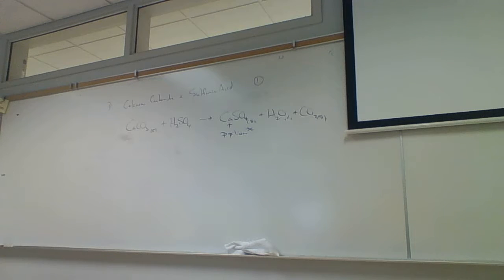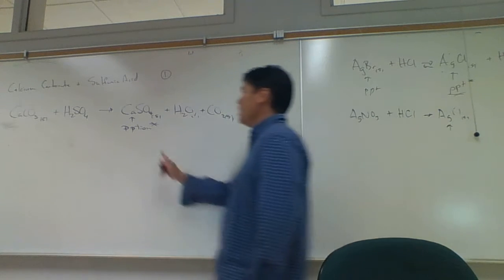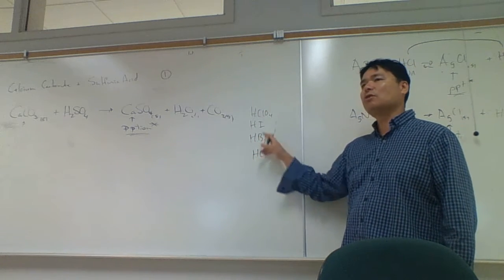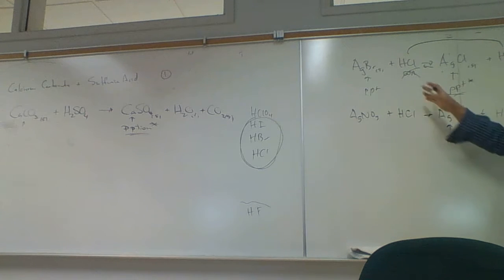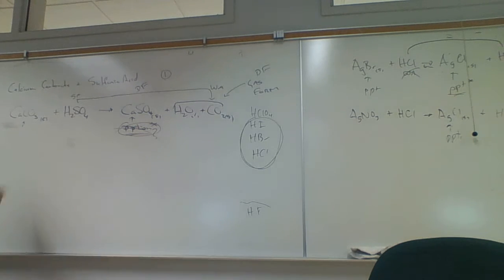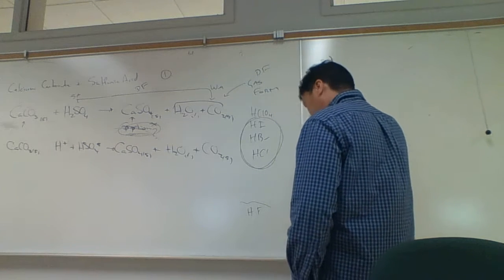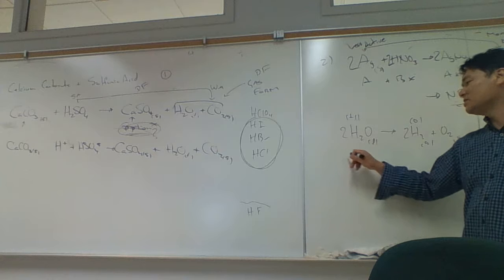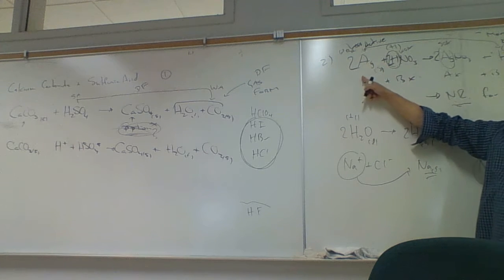Chem 1B 1204 083117 D